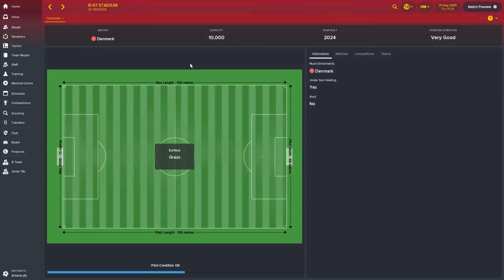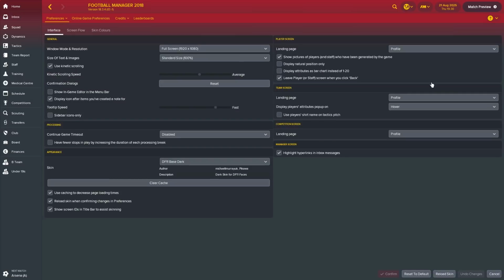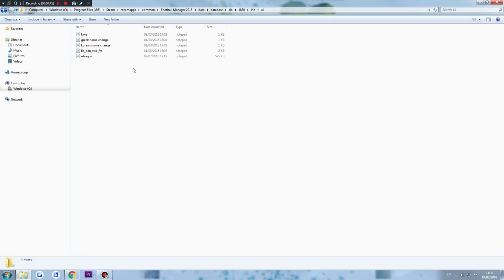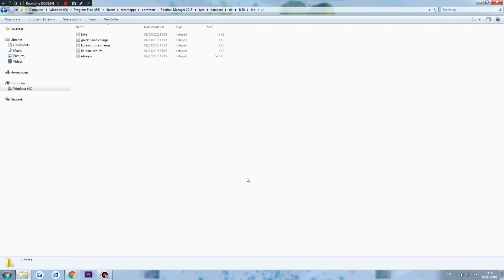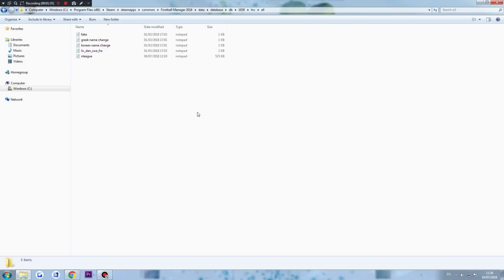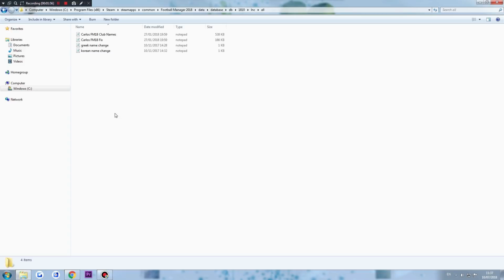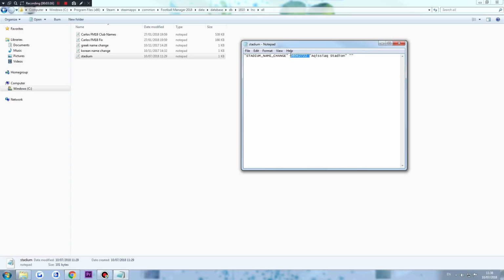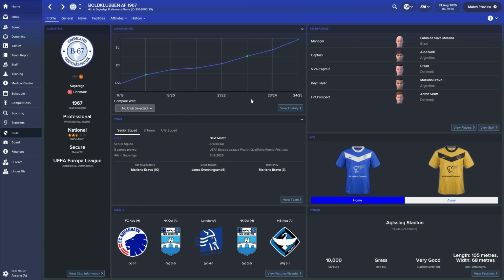How To Change Your Stadium Name Without The Editor - Football Manager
In this Football Manager tutorial i show you how to change the name of any stadium in the game without having to use the in game editor or any other kind of real time editor!

FAQ

Are you using a skin?